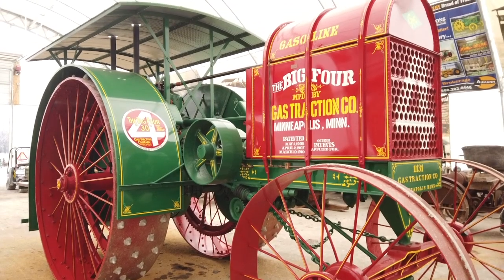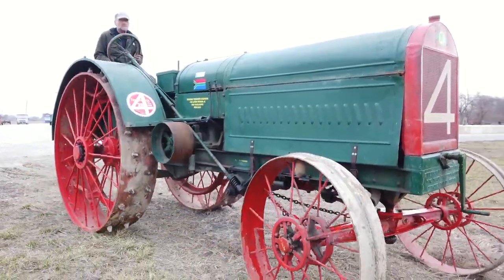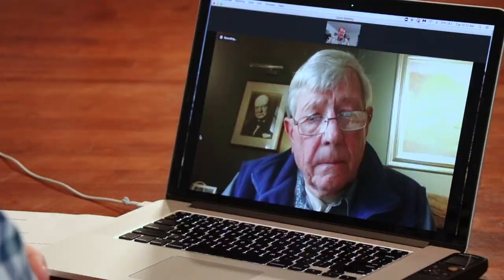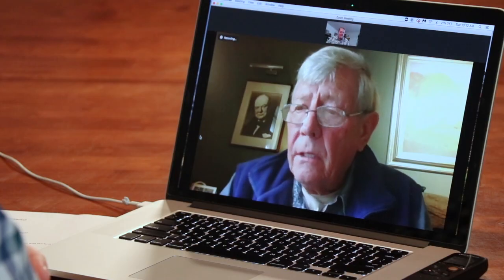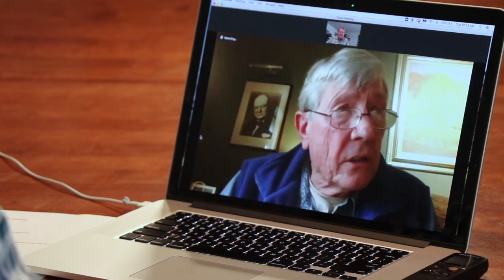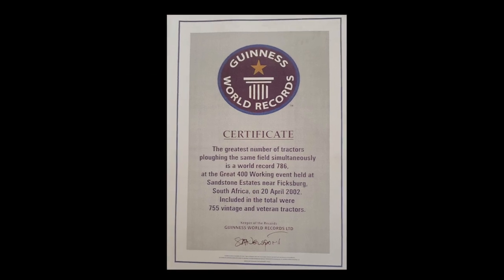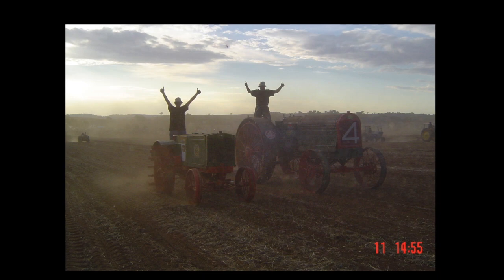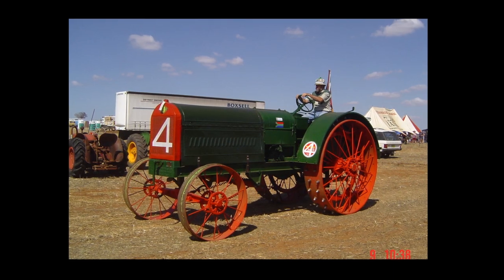The MOST TRAVELED Antique Tractor In The World! Emerson Big 4-20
Kurt Aumann sits down with Wilfred Mole to discuss his Big 4-20 tractor and its part in world record setting plowing competitions that took him all over the world.

This Emerson Big 4-20 sells on the 2021 Pre-30 Auction conducted by Aumann Vintage Power.

for more great vintage power items!

Aumann Auctions, Inc. was founded in 1962. Currently, Aumann Auctions, Inc. conducts over 100 auctions a year throughout the country. The company's reputation for friendly and professional service has been built on 54 years of ethical practices and the continual refinement of our craft. The firm's auctioneers are licensed in many states and are members of many professional organizations including the National Auctioneers Association. Five of our auctioneers hold the prestigious CAI designation. Aumann Auctions continues to be family owned and operated and supported by a highly professional staff that is second to none!